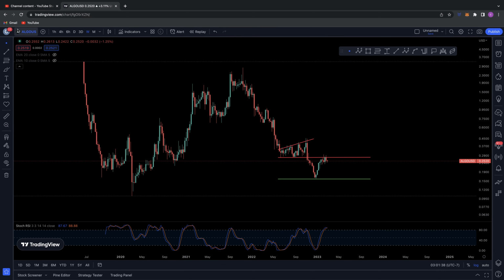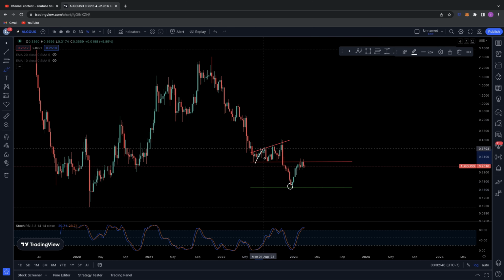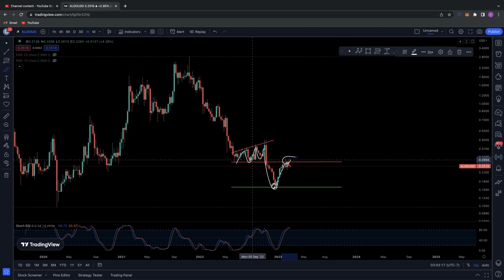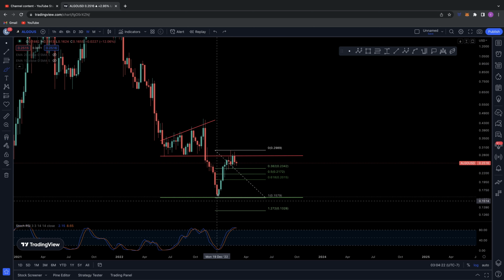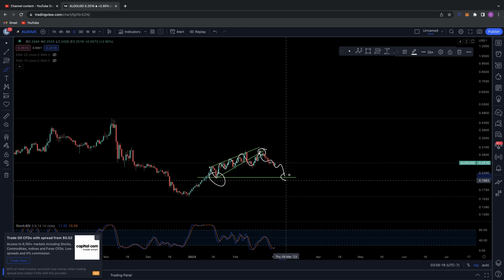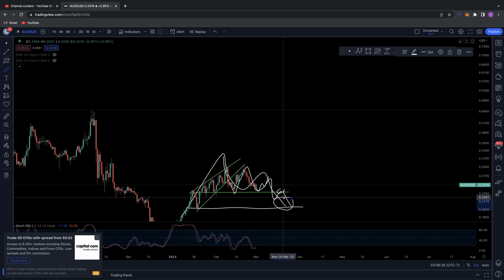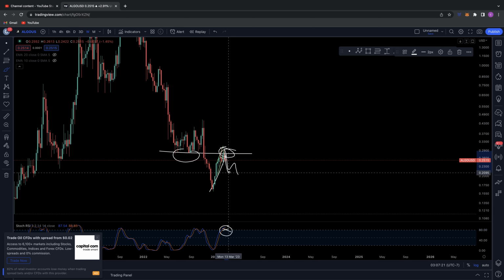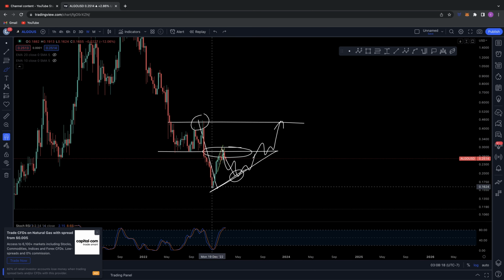Algorand (ALGO) Technical Analysis Update : KEY Support+Resistance! Weekly Confirmation!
ALGO TA UPDATE